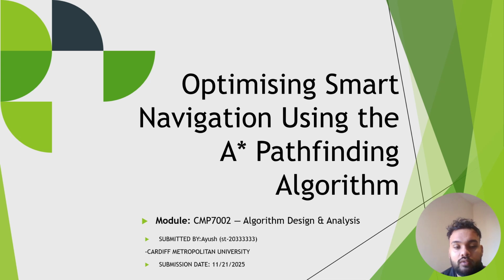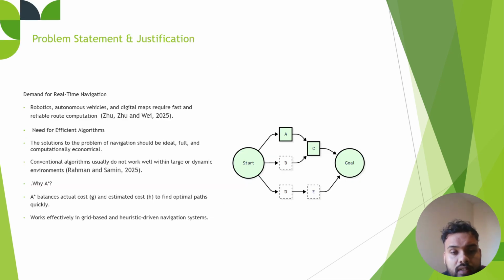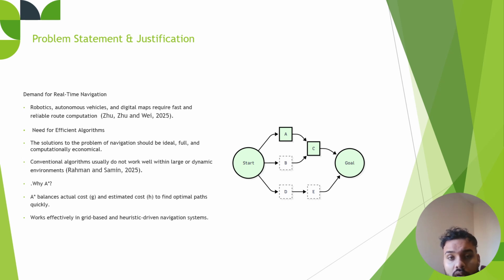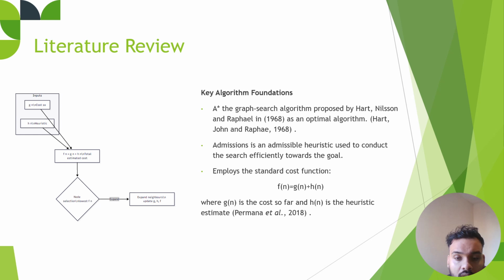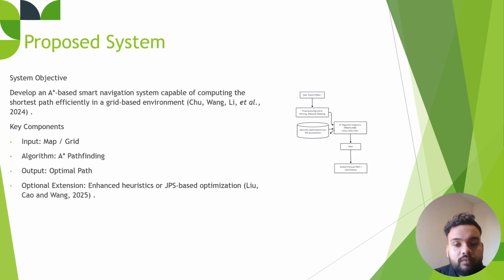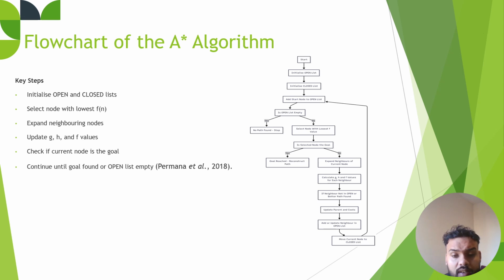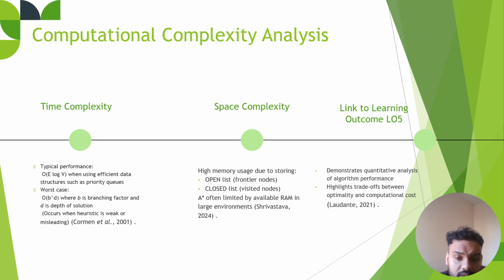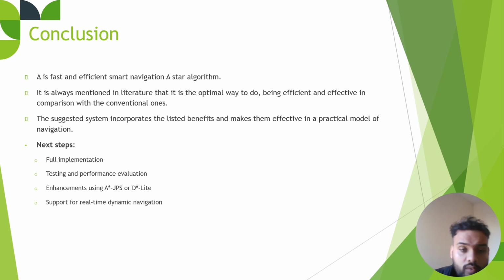Ayush algorithm ppt st20333333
regarding how algorithm works